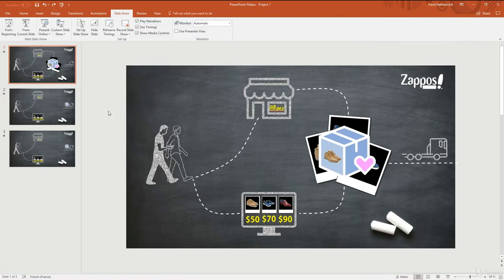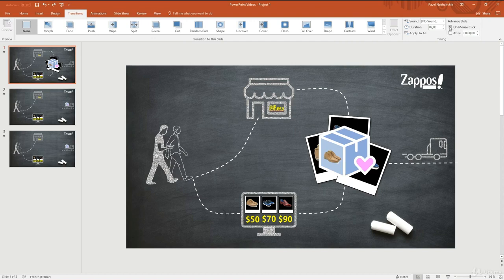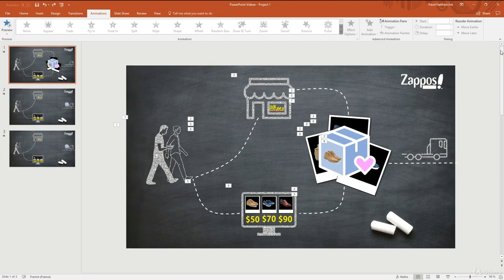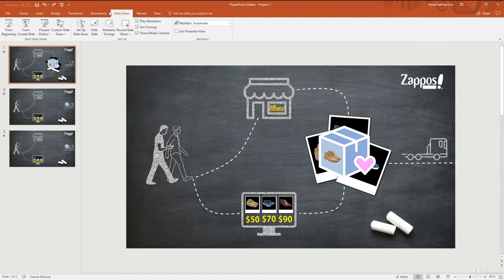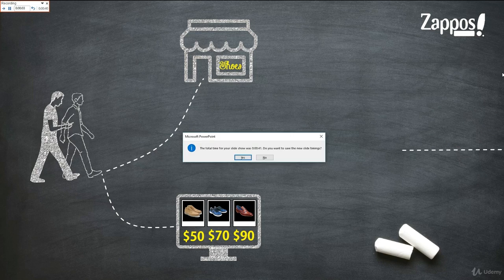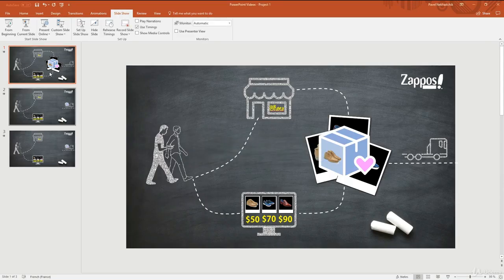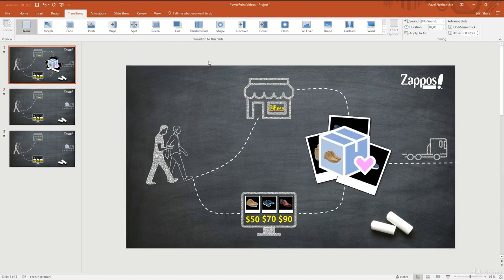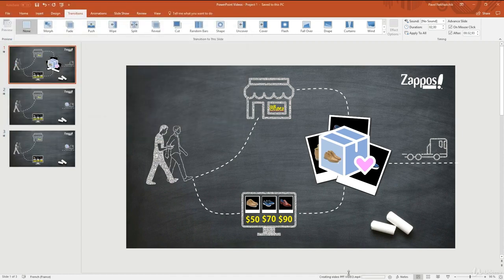Recording the times and Exporting the video